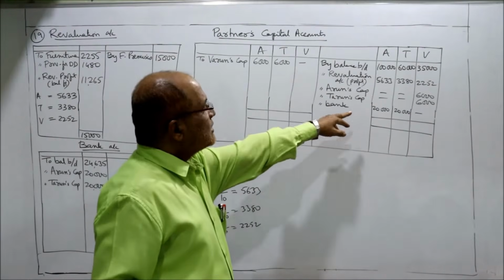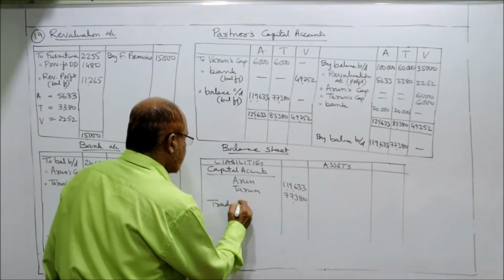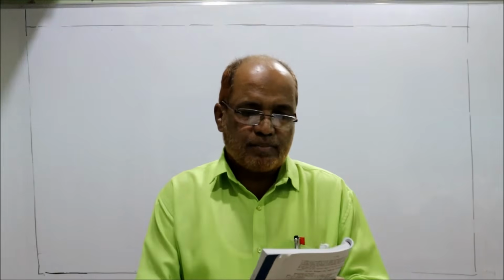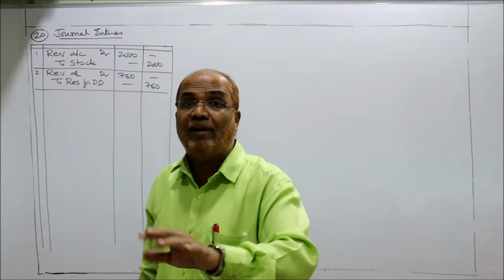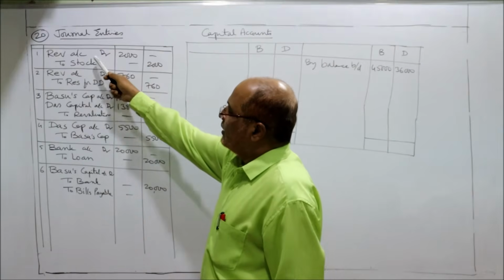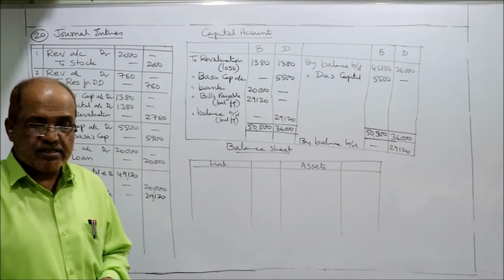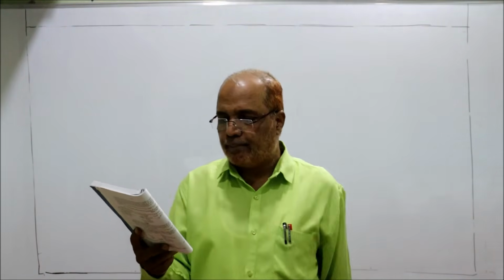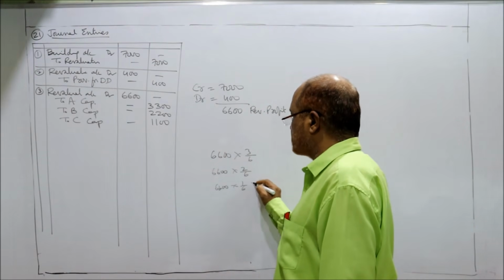Advanced Accounting I Partnership Accounts 1 I Admission and Retirement I Problems I Part 16 I Khans